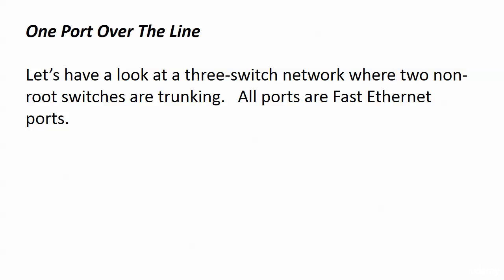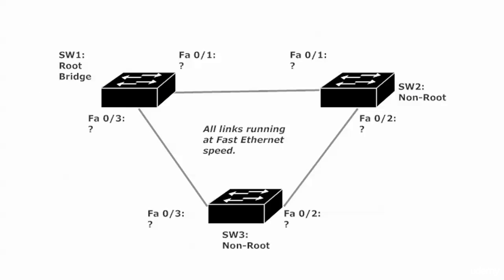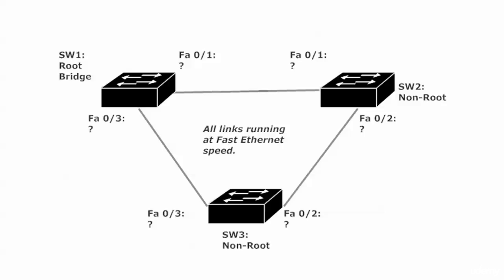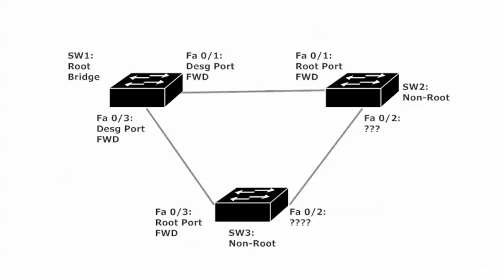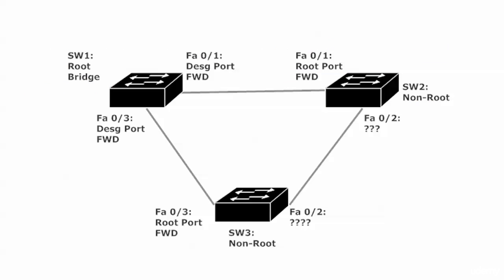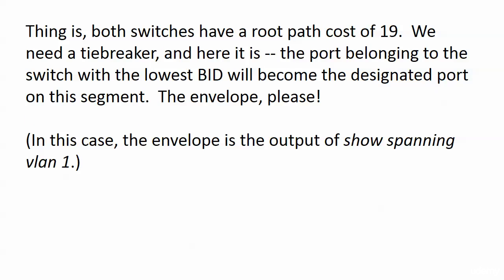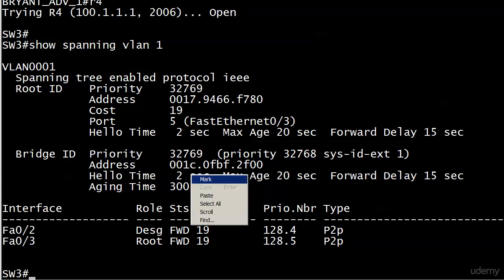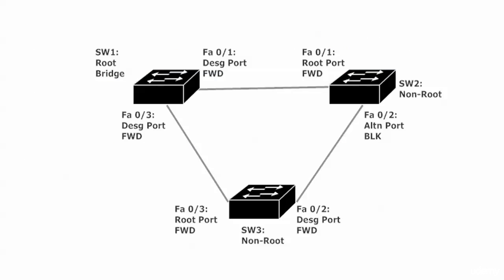147 STP 9 DP Selection on Non Root Switches